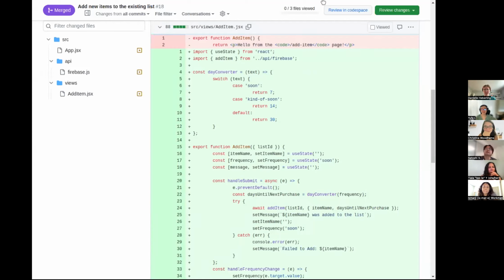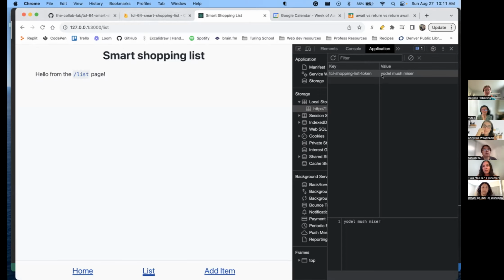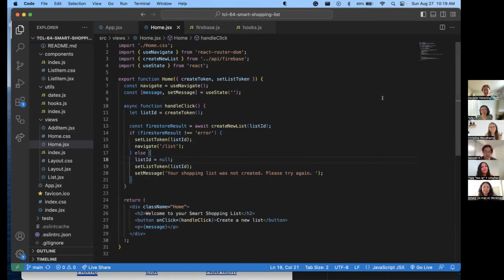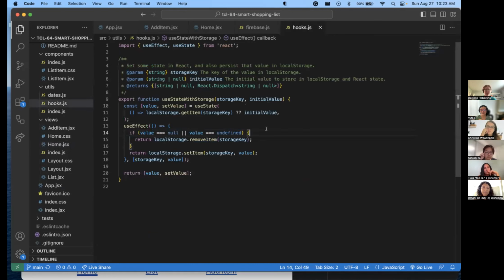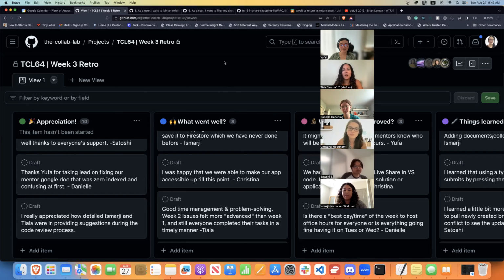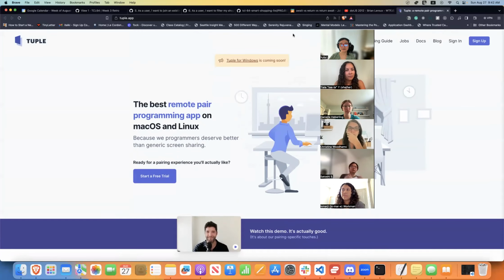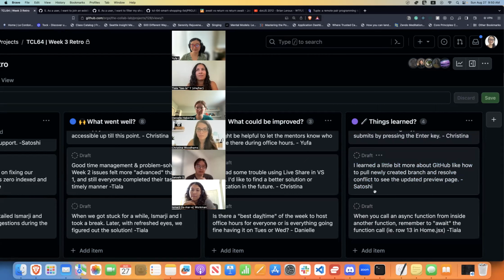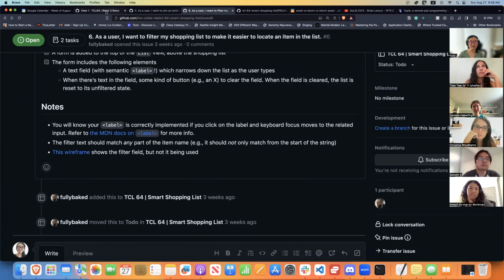TCL - 64: Week 2 - Demos, Retros, Upcoming Issues